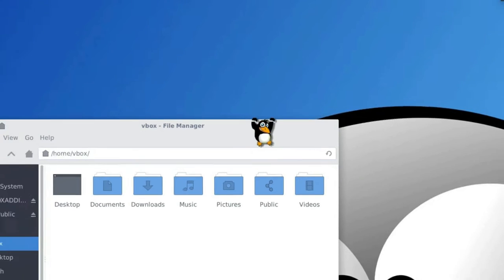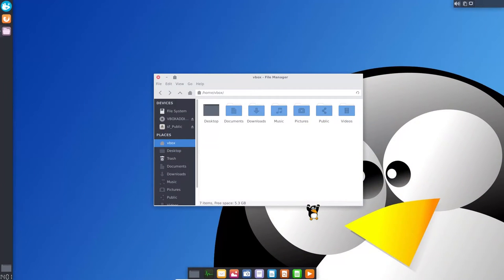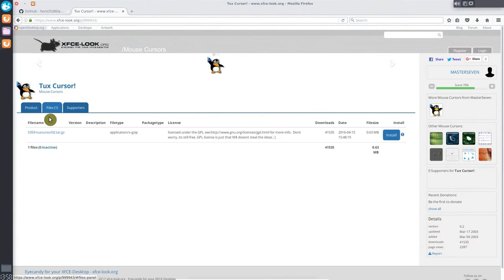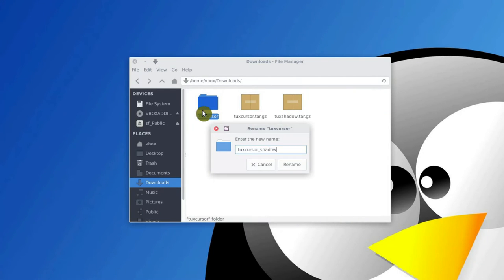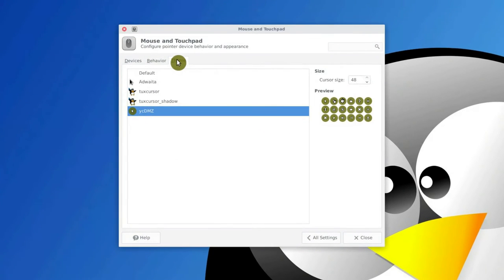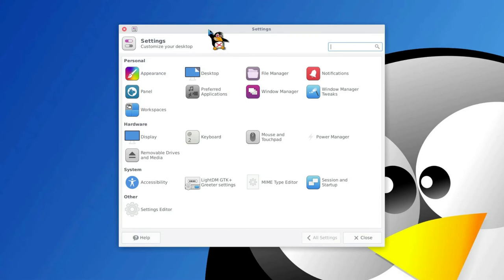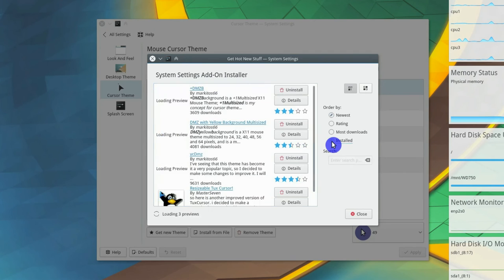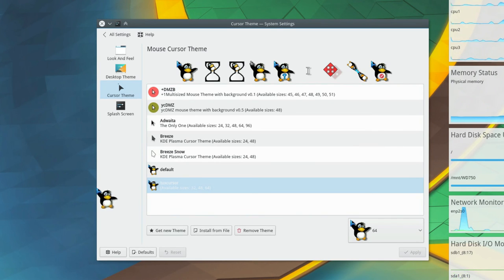Tux cursor theme - a reason to install Linux 😆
Actually, it is the author of this Tux cursor theme who said "This cursor alone is a reason to install Linux!", not Bill Gates :D

If you also liked this cursor theme, just copy one of these links and open them in your browser:

I assume these three themes are the same, so if you use any other desktop environment (e.g. Unity), simply download and install any of them. It should work with no problems.